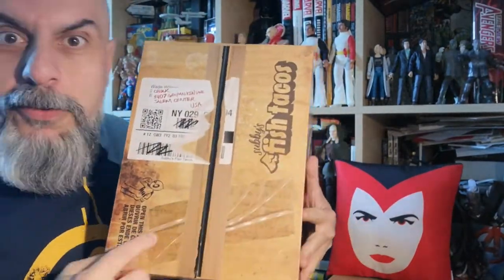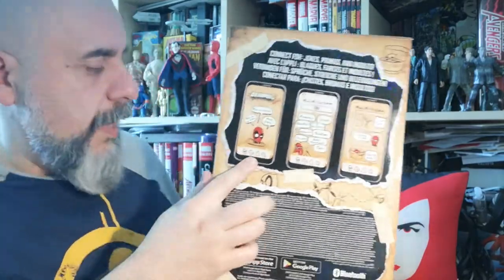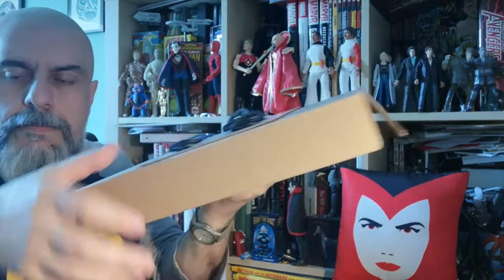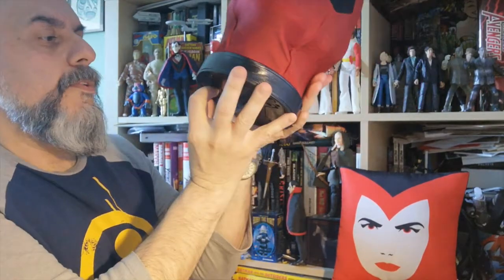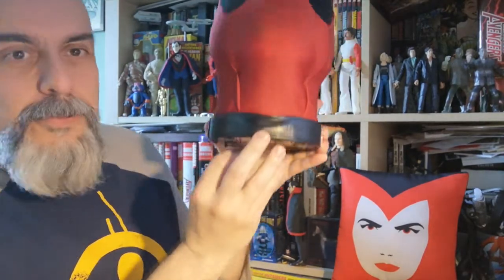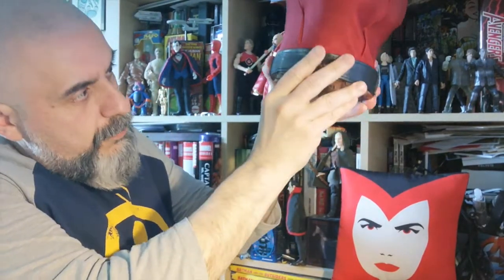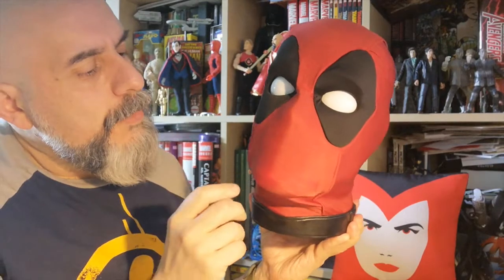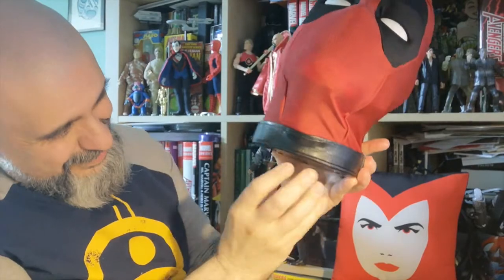Marvel Legends - Interactive Deadpool’s Head Unboxing! | Brunos Boxes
Hasbro are certainly a-head of the game with this one! Join Bruno as he unboxes Deadpool's Head...an interactive talking bonce of everyone's favourite Merc with a mouth.